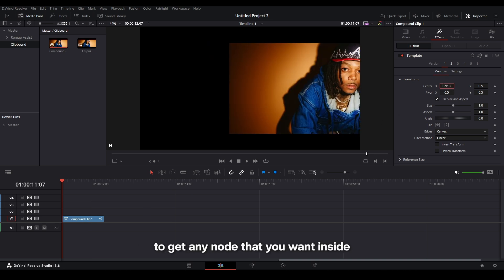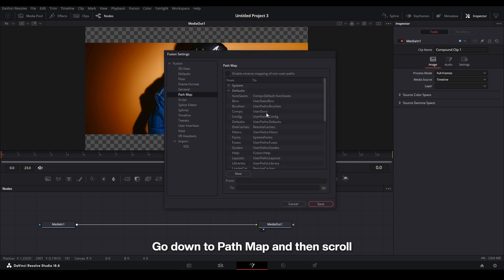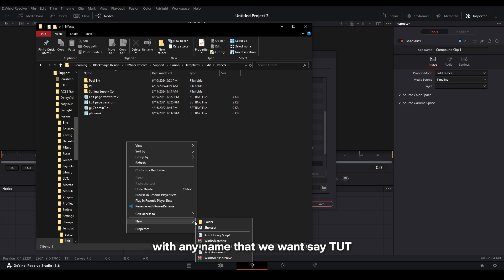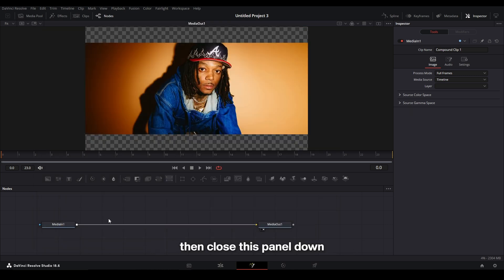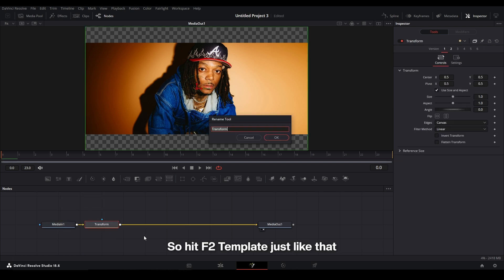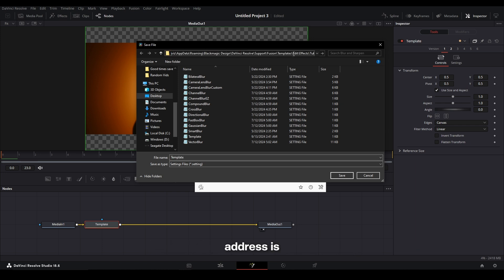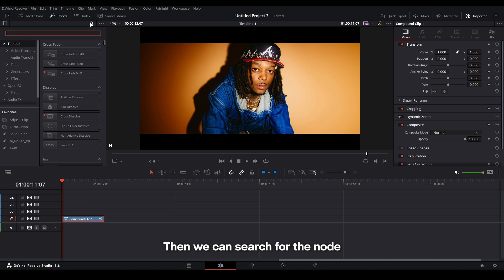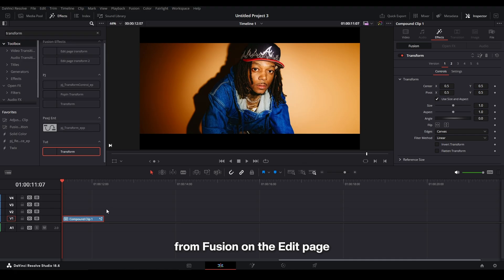DaVinci Resolve | Putting Original Fusion Nodes on Edit Page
In this video I show you how to put any STOCK fusion node (Orignal node / NOT a macro or fuse) from DaVinci Resolve on the edit page. This is ONLY for the original nodes that come installed into Resolve to my knowledge. This method was first mentioned by Patrick Sterling in a video but I can't seem to find it but credit to him.

I've been active on Instagram and @peejalt if you want to see more Resolve or Editing content. :)

Big things coming soon. If you're sharp you see it in this video.